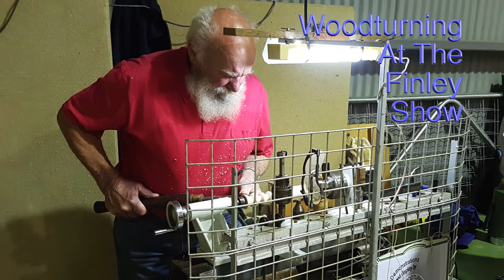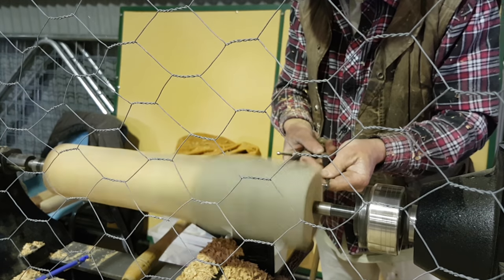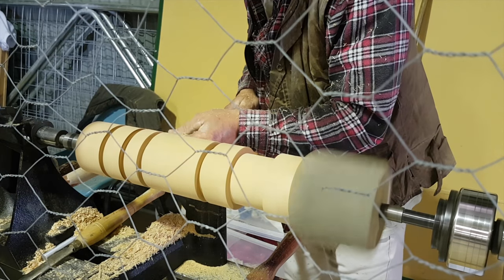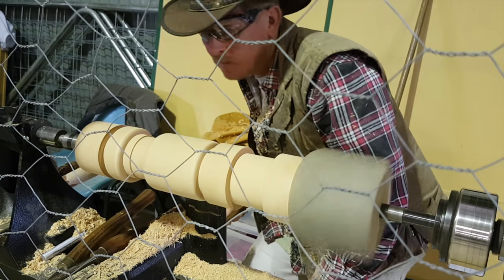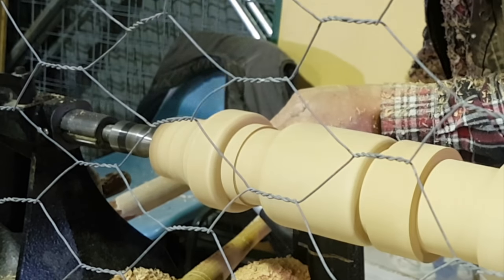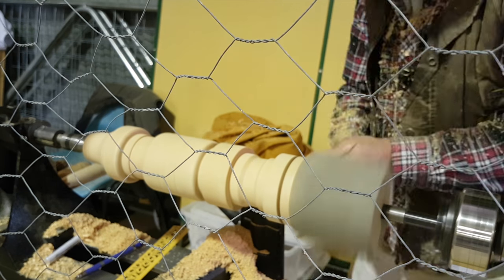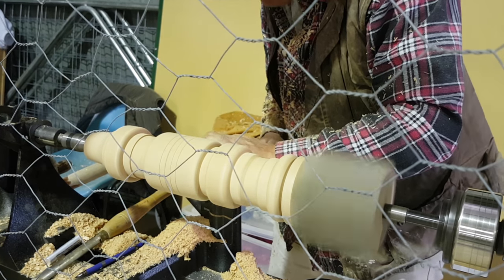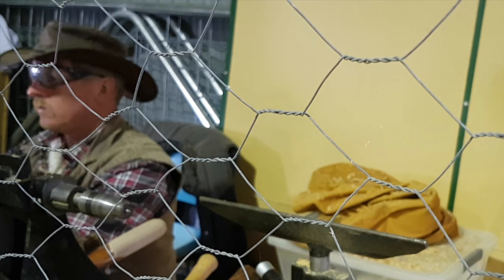Turning Coffee Table Legs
This was my first public demo woodturning. Earlier this month I was accompanying two other members from my wood turning club.

Held in Finley at their annual show in country New South Wales, there was plenty to see and do.

Using recycled Oregon I was able to turn a proof of concept based on a picture supplied. The Oregon was 100mm x 100mm x 450mm. Sadly I hit one nail still in the timber and had no grinder on site to touch up my chisel. Next will be to do the job with supplied Cyprus Pine slightly larger profile ar about 125mm x 125mm.

My Lathe is a Laguna Revo 1836. Acquired new I am very pleased with the lathe and would not hesitate recommending it. I have over a dozen other lathes.

Filming was done with a Samsung Galaxy S7 edge. Editing was done on a MacBook Pro using Final Cut Pro X.